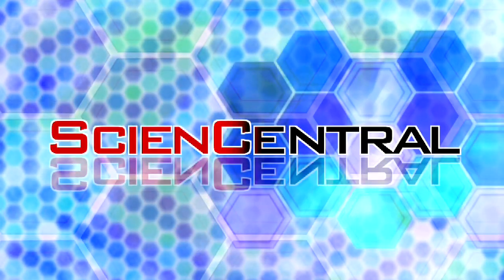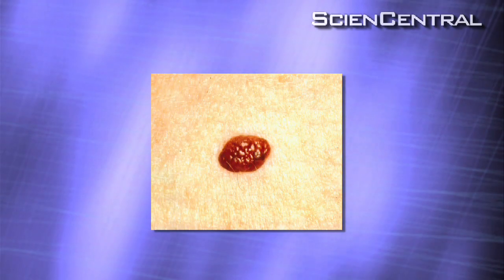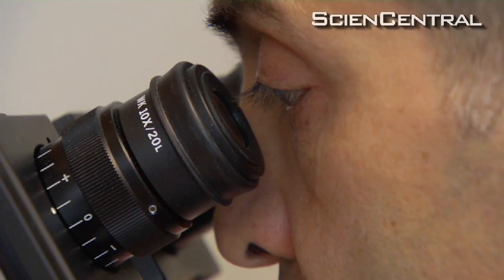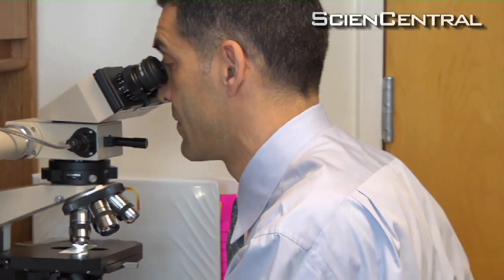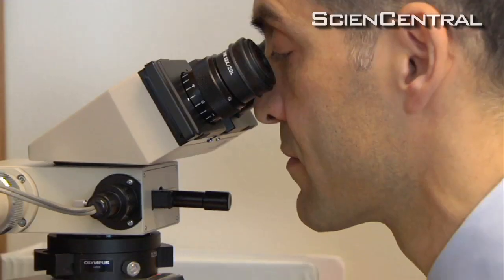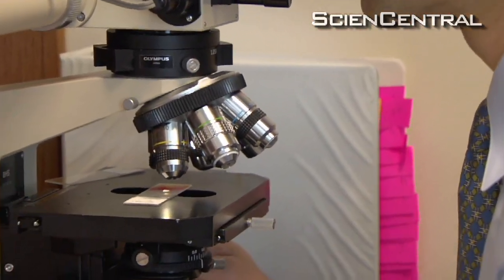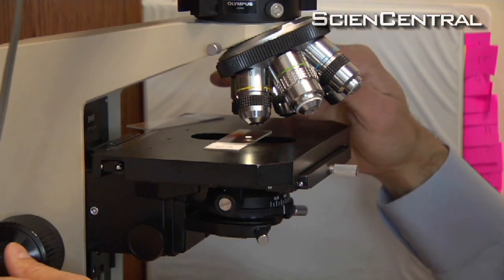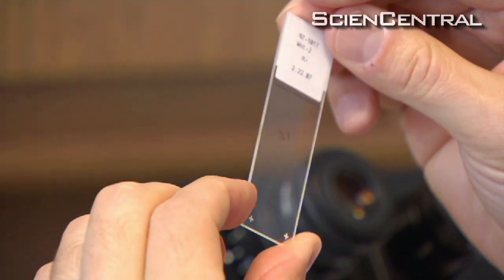Melanoma Detection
"Is that skin cancer?" Even experts can be confused by skin moles that might or might not be melanomas. But now diagnosing the aggressive skin cancer could soon become easier. Researchers have developed a new test for melanoma that could prevent it from being misdiagnosed.